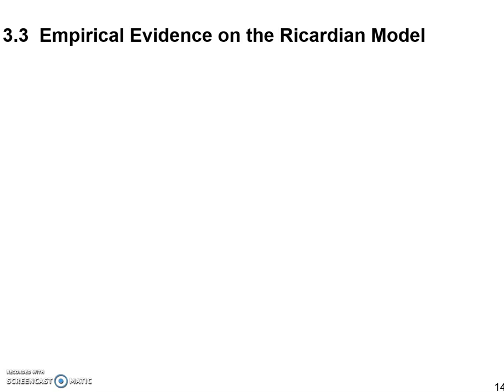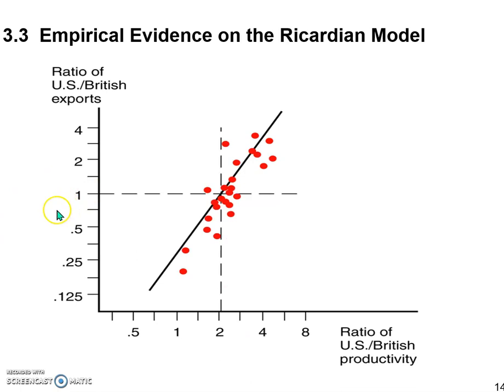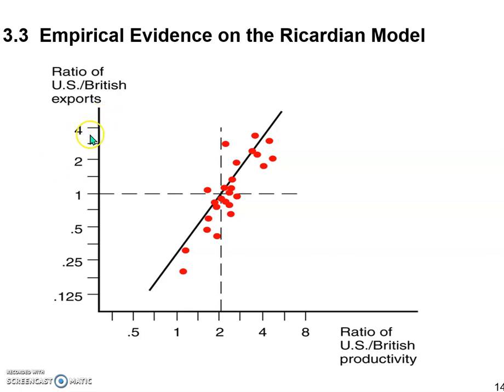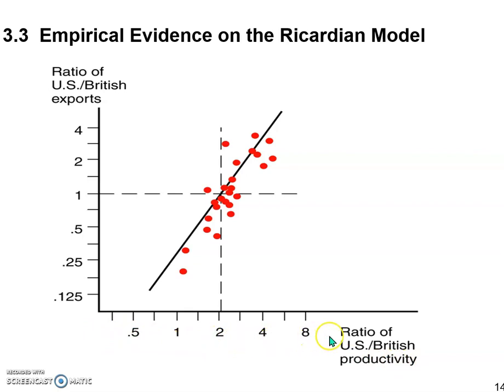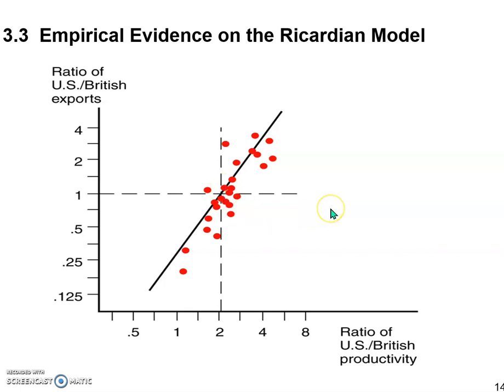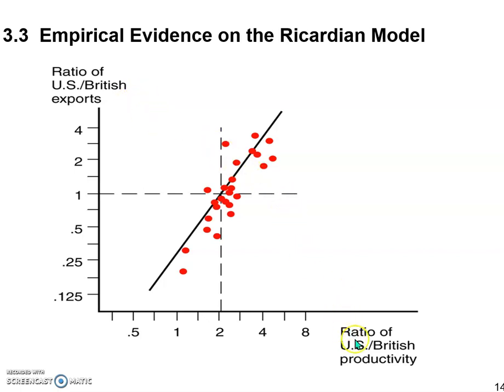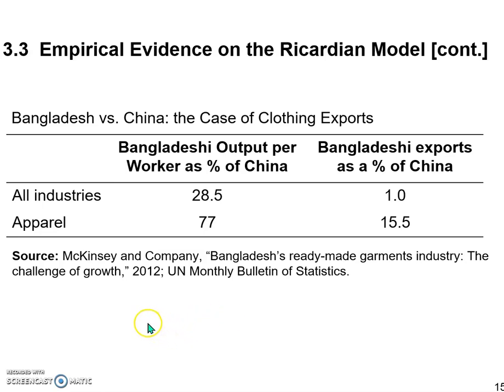Evidence on the Ricardian Model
Chapter Three, International Economics